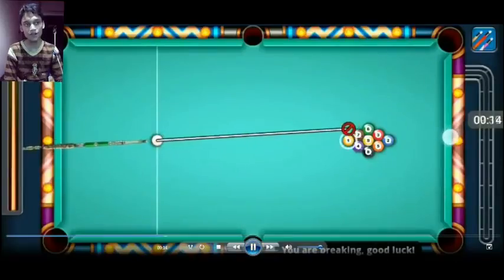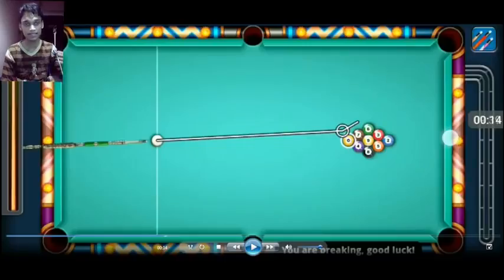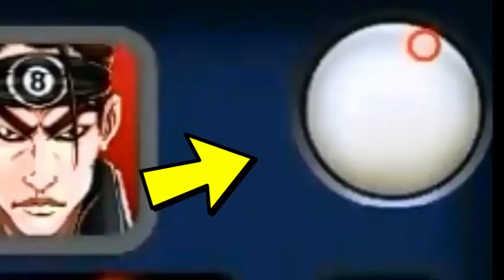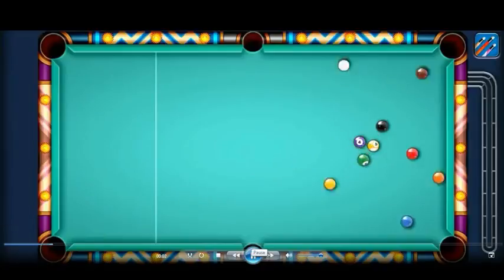November 23, 2017